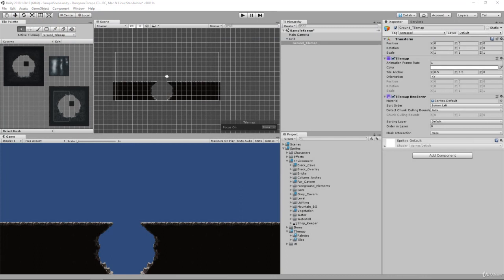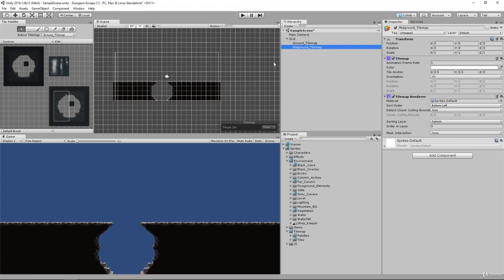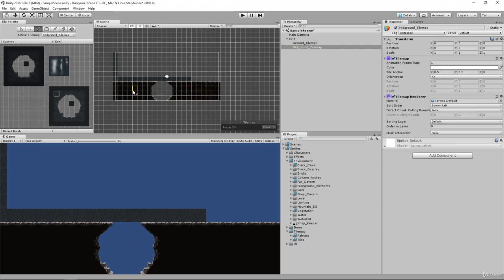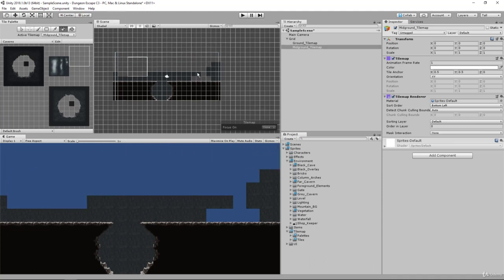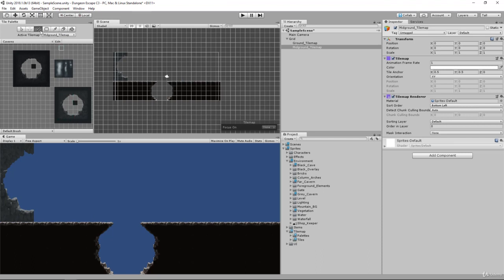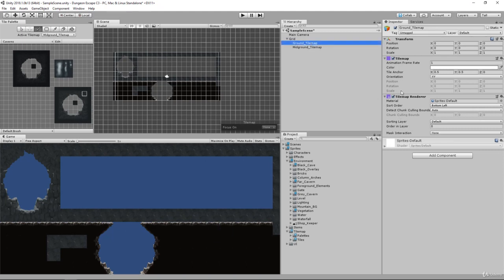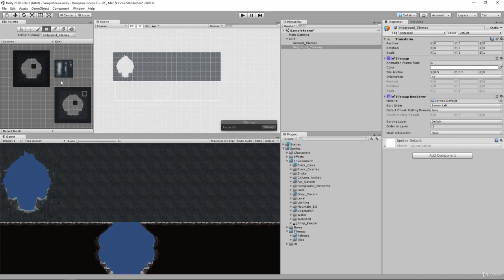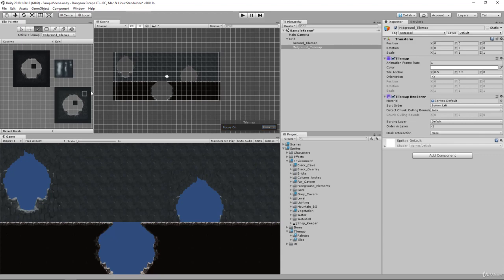7 Creating Midground Cavern